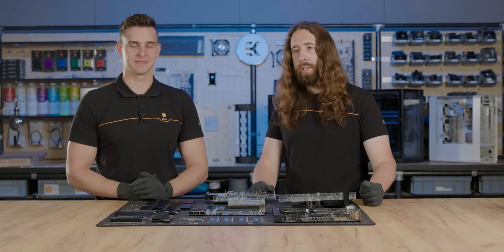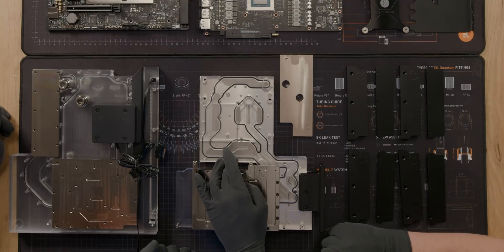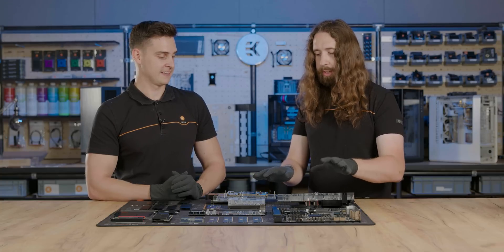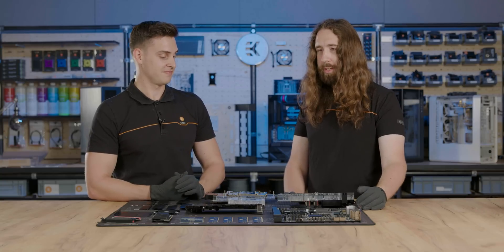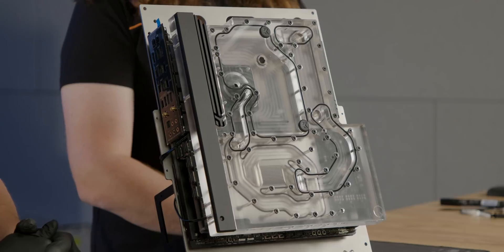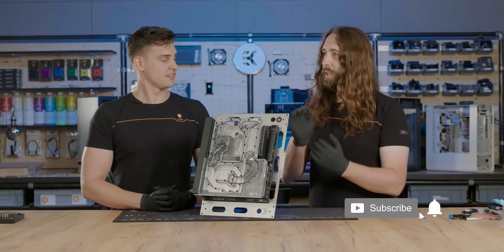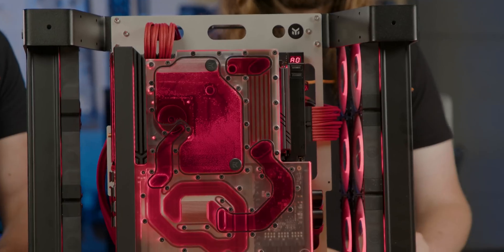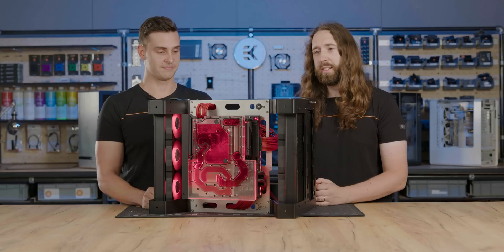The WHOLE Thing is One Water Block! | How We Built This Insane Water-Cooled PC | Part 2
Welcome to the 2nd episode of our Inside QuantumX series, where we present the 2nd part of our Uniblock journey. This time around, we’re seeing this bad boy in action as we assemble quite a badass liquid-cooled build using this unique product.

Our R&D skunkworks team wanted to create a product that combines as much water-cooling hardware as possible into a single unit – the Uniblock! It’s not connected by tubes, and this single enclosure combines a pump unit, reservoir, CPU block, GPU block, M.2, RAM and VRM cooling.

Our lead R&D designer, Joe, and R&D engineer, Mitja, explain all the details of this journey. The 3rd video revealing even more information about this project is coming soon.

This is the first “QuantumX” project we’re doing. We’ll be doing several such projects every year, so stick around!

You can find our existing Quantum line liquid cooling solutions through the following links:

Why EK?

EK® is the global leader in developing and manufacturing custom liquid cooling products, expanding its portfolio to AIO coolers, plug-and-play gaming PCs, and professional workstations. We highly recommend designing your own liquid cooling loop through our configurator to find the perfect setup for your PC. It’s quick, easy, and 100% obligation-free